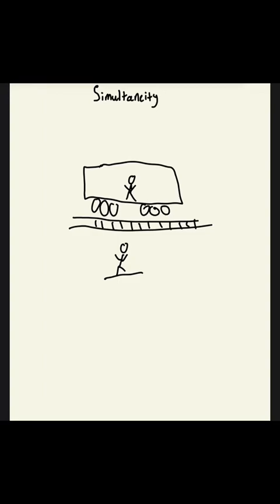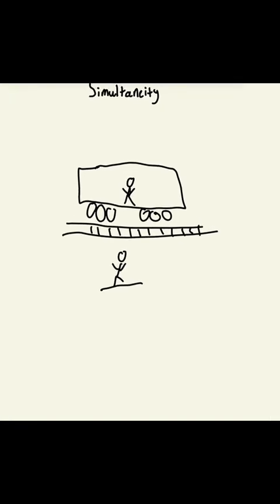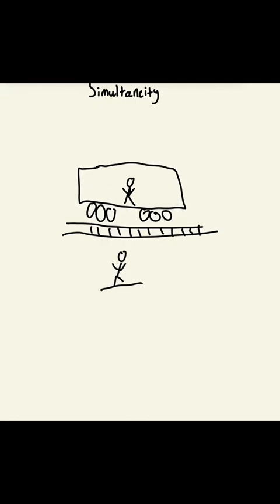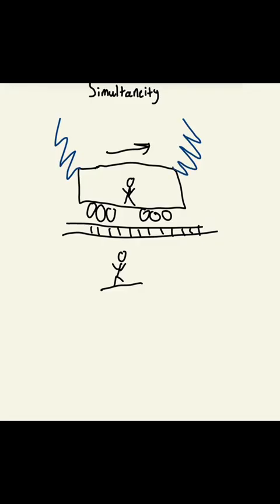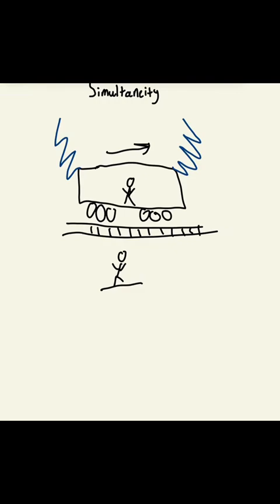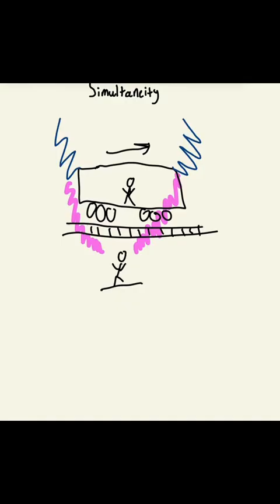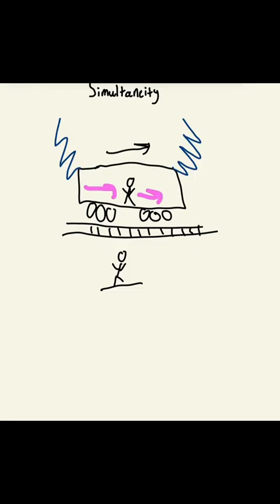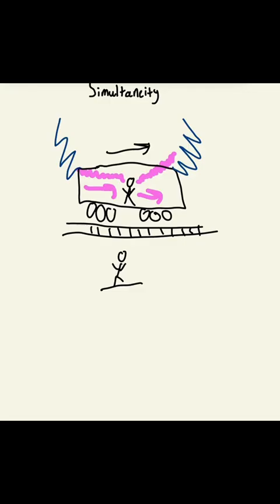Simultaneity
Relates to Physics Unit 4 Topic 1: Special Relativity